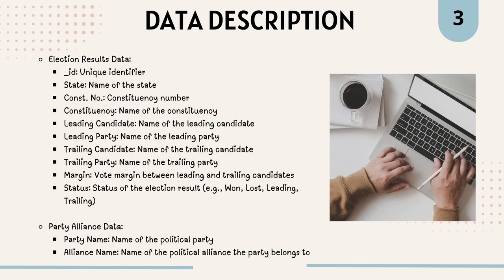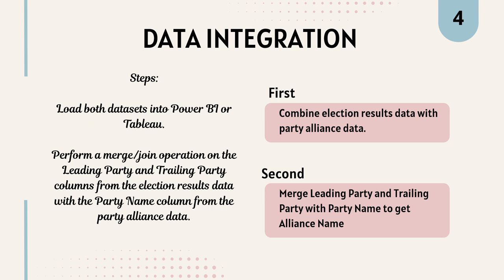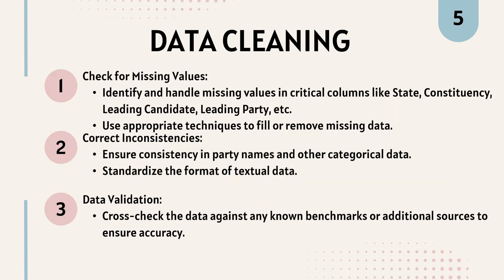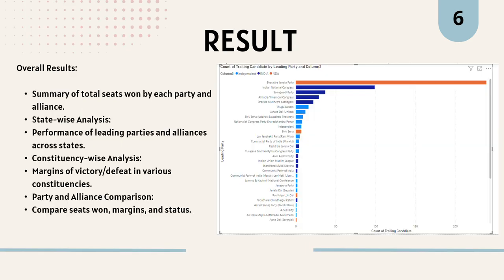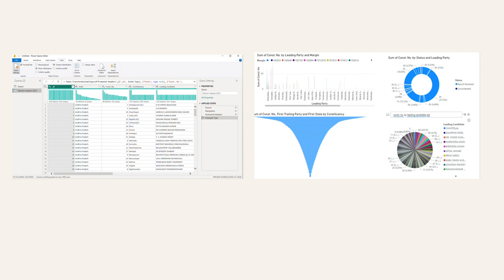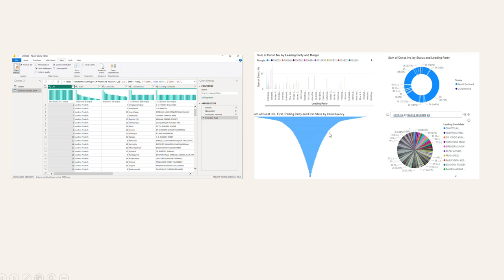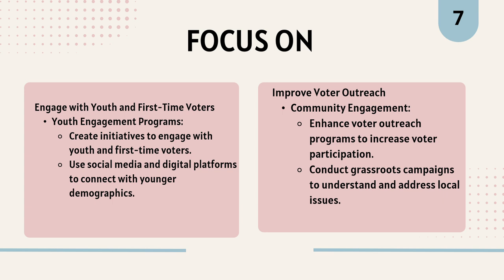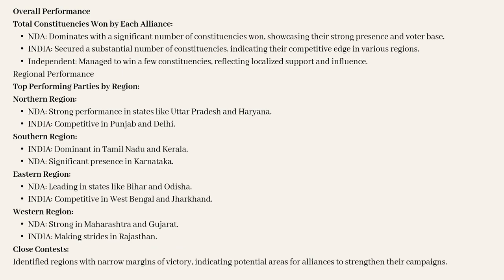election result analysis with Power BI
This reel was created by Merlin   for mentorness Internship.